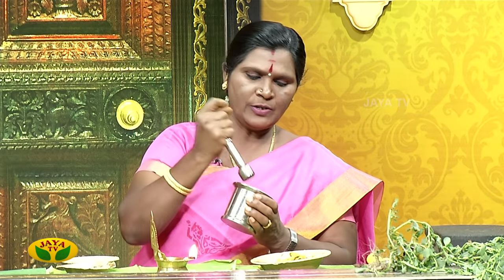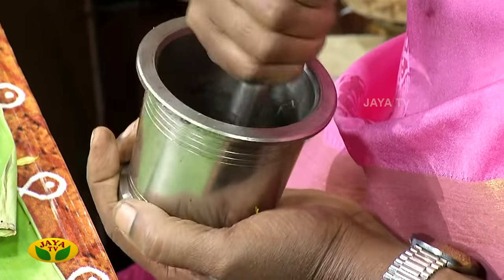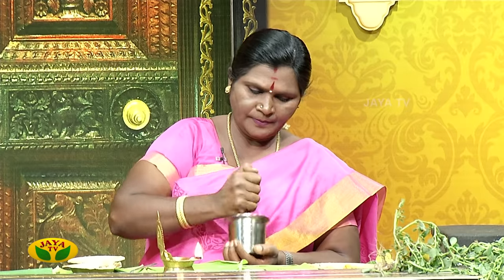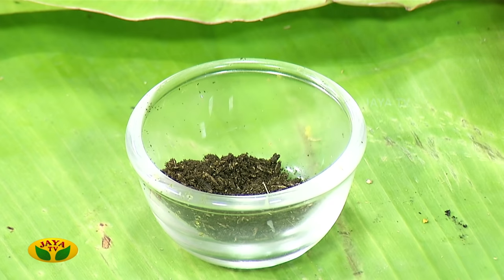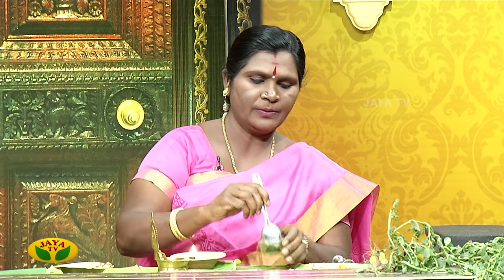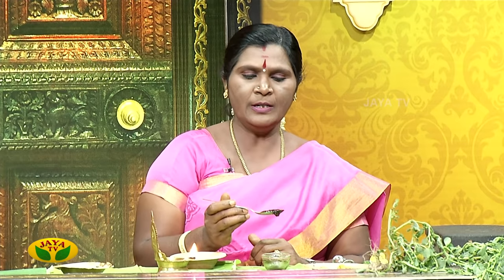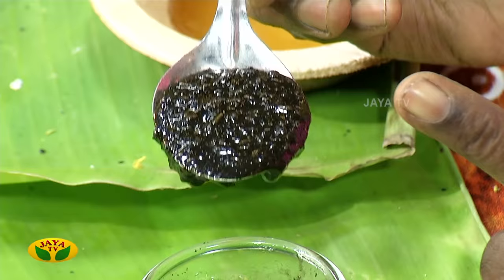குடல் புண் உள்ளவர்கள் இதை செய்தால் போதும் | Parampariya Vaithiyam | JayaTV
Nowadays we run to english medicines to obtain quick remedies. Major disorders and diseases can be cured completely by practising our ancient medicines. ParampariyaVaithiyam is about practically explaining and showing the remedies for diseases using natural products & items that are available at home. Dr.Rajamanickam, a renowned Siddha practitioner teaches the preparations of medicines in a step by step manner.

Category Entertainment